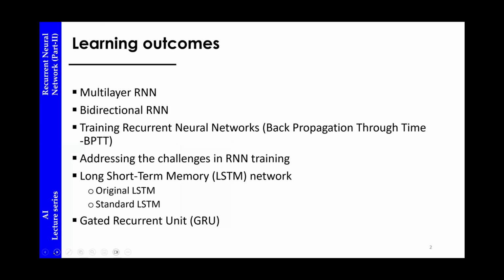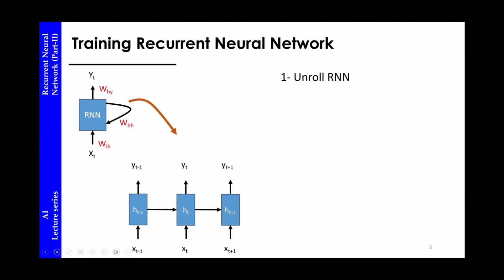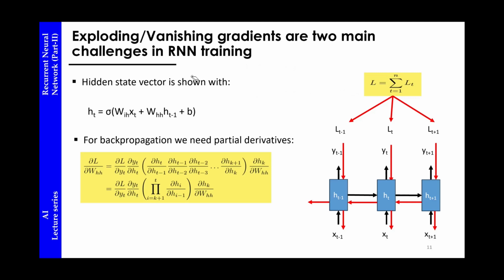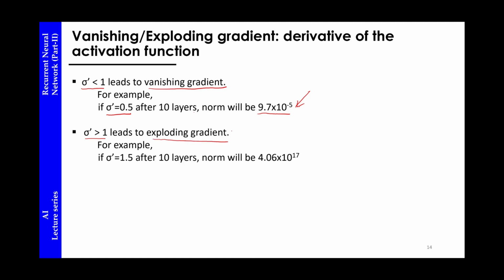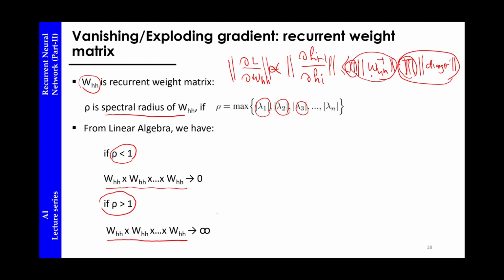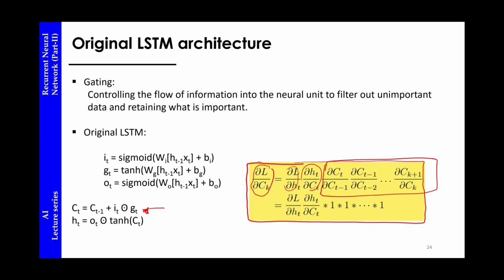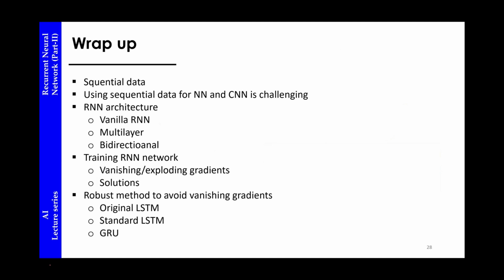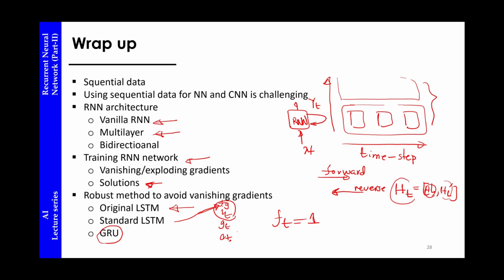Recurrent Neural Network (Part2)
In this video, we explore advanced architectures of Recurrent Neural Networks (RNNs). We begin by introducing Multilayer RNNs and Bidirectional RNNs, then dive into the training process with a focus on the underlying mathematical concepts. The video also addresses the common challenges of vanishing and exploding gradients in RNNs, providing an in-depth analysis and practical solutions to mitigate these issues. Finally, we'll introduce Long Short-Term Memory (LSTM) and Gated Recurrent Unit (GRU) architectures, highlighting how they provide robust solutions to vanishing and exploding gradients.